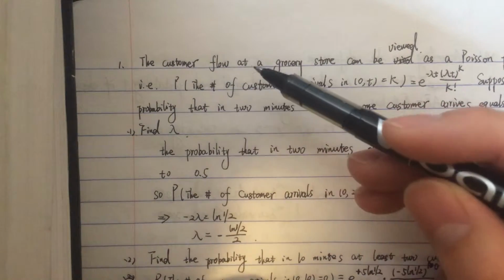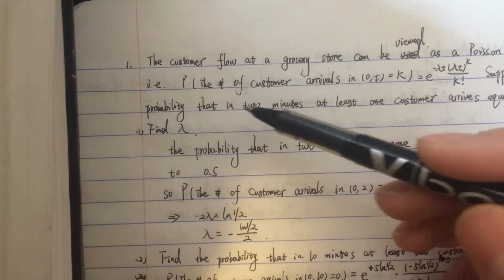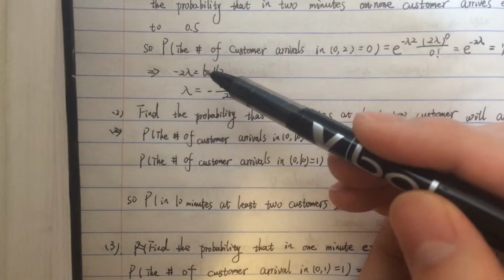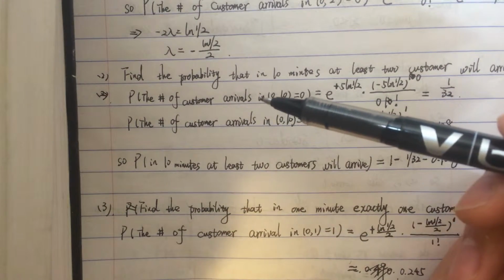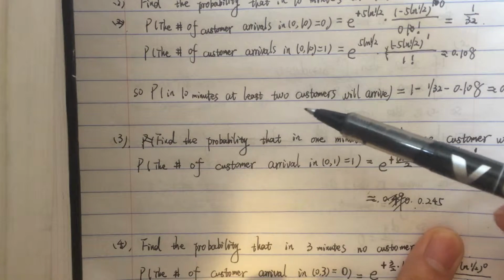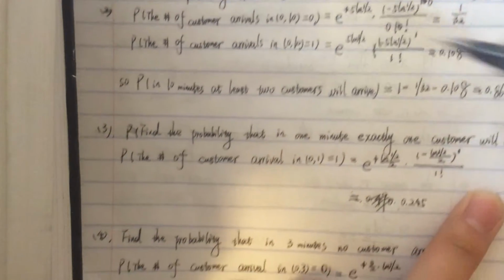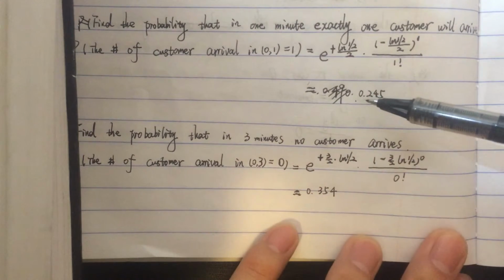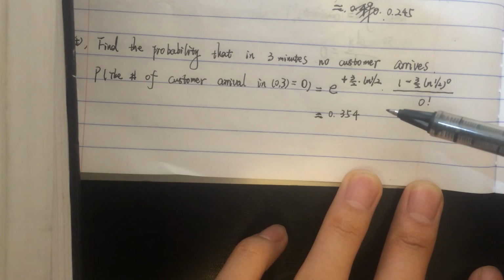HW 3 Q1 of Probability